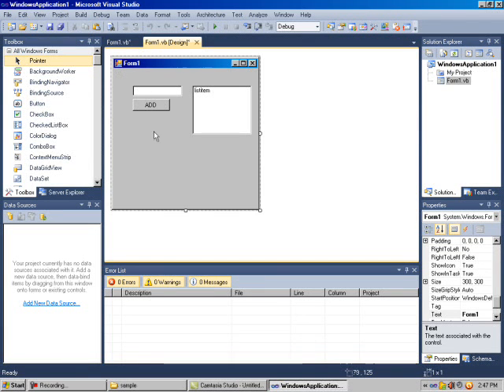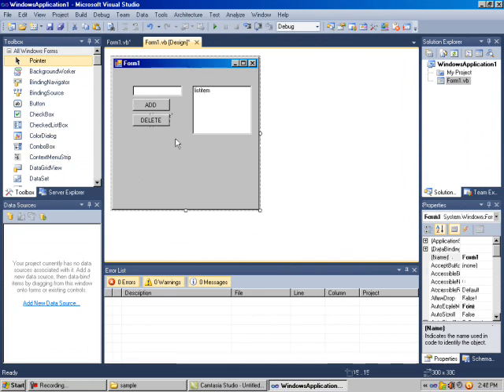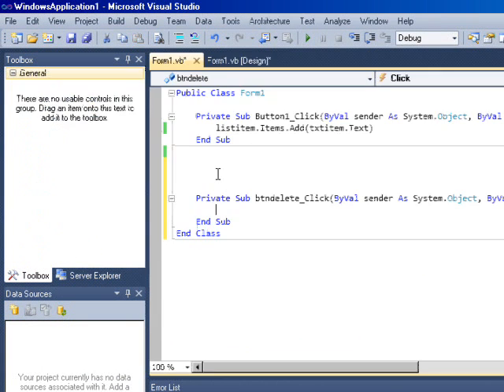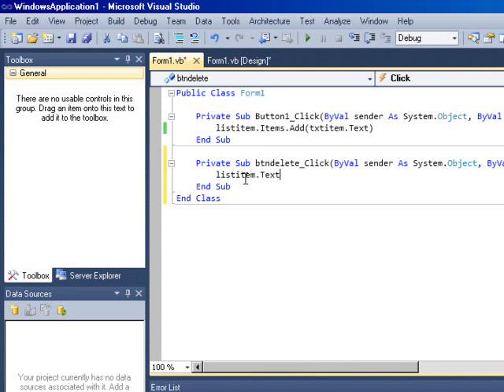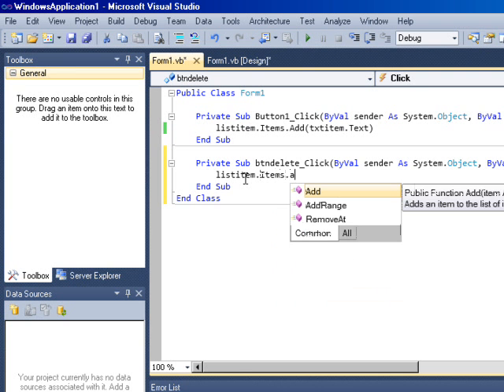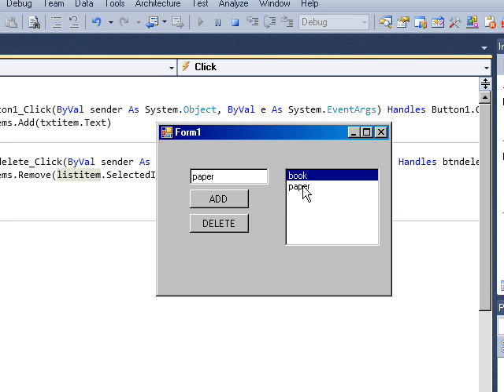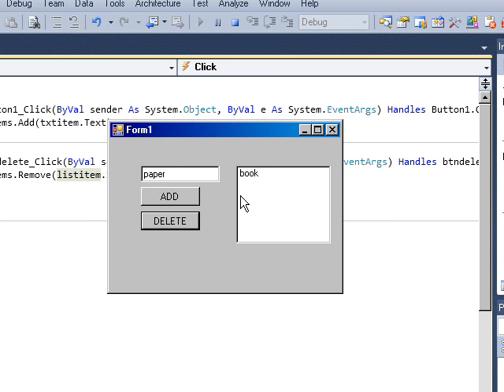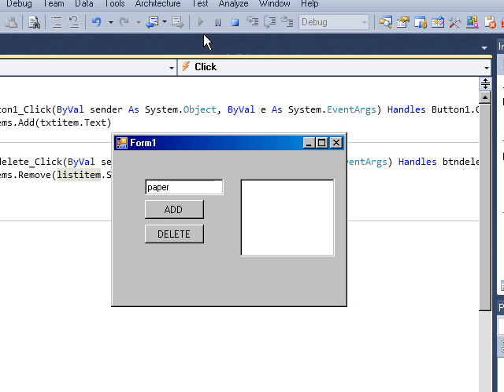delete item into listbox